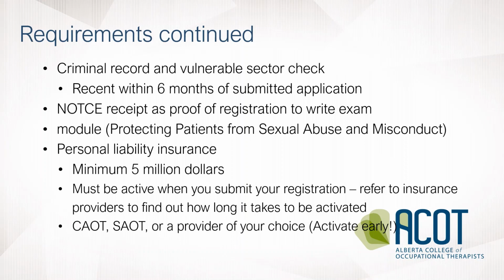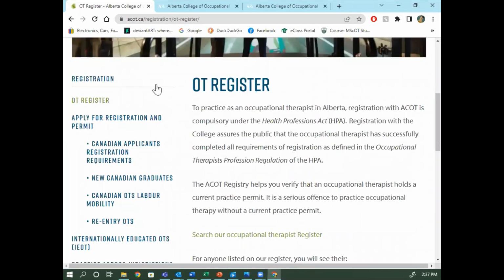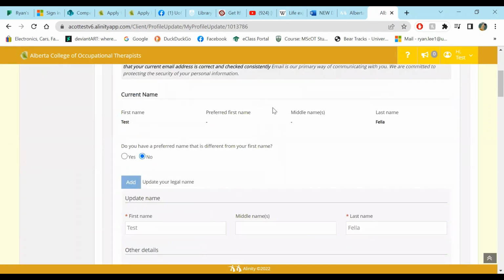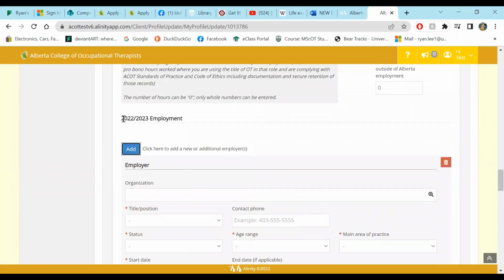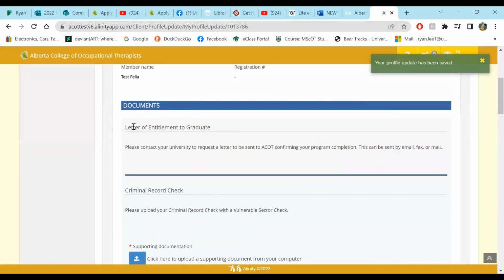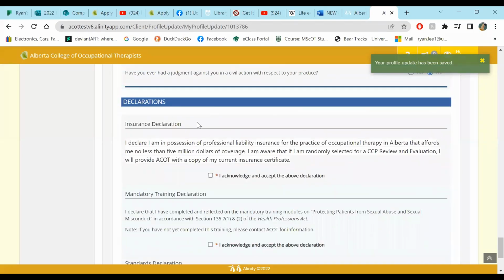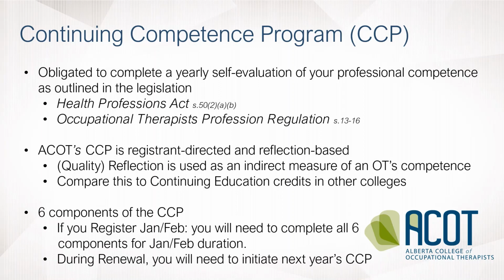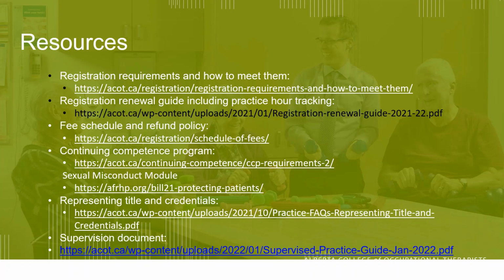New Canadian Graduate Registration video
Ryan, an Occupational Therapy student, demonstrates how new grads can register with the College for the first time.